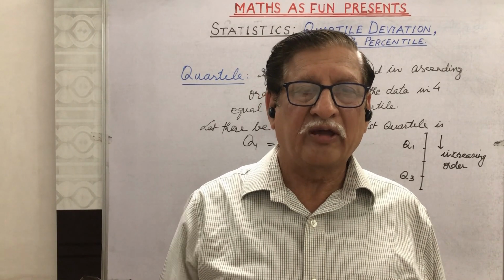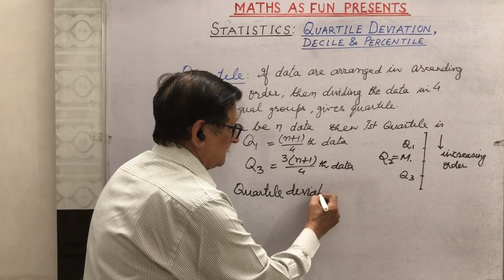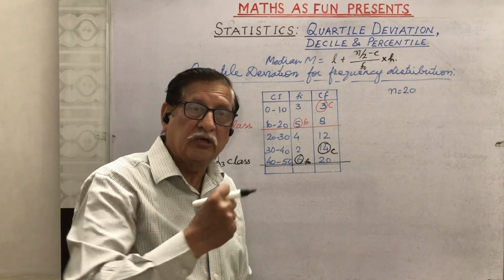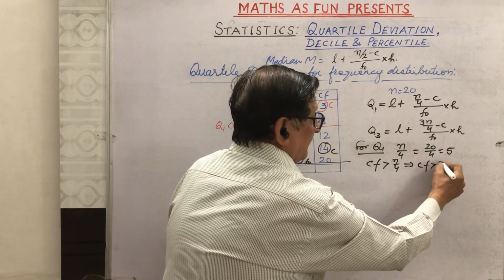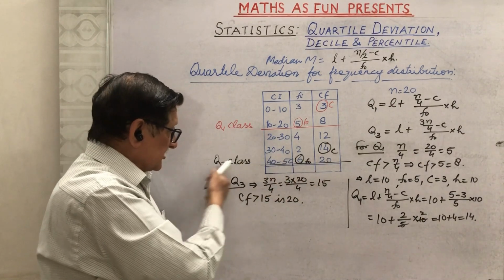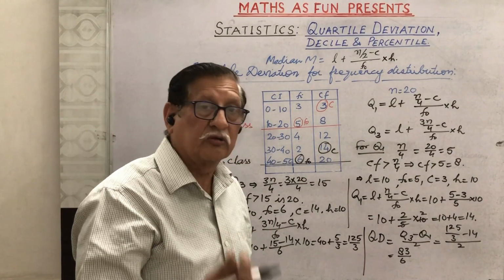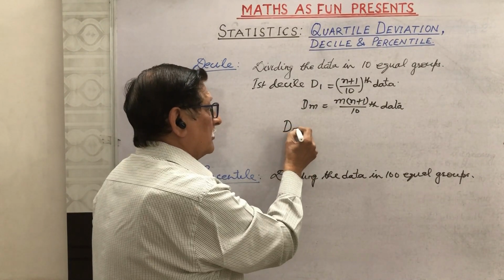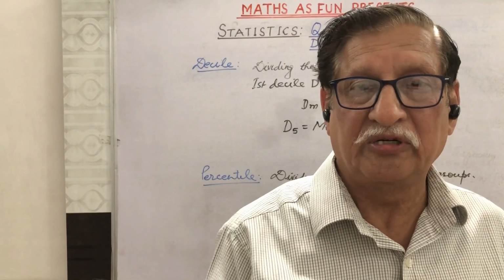STATISTICS | QUARTILE DEVIATION, DECILE AND PERCENTILE | Maths Class 9 10 11 12 | NCERT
In this video we will discuss about Quartile Deviation. How to calculate that of given data / distribution will be explained with some examples. We will also learn about Decile and Percentile.